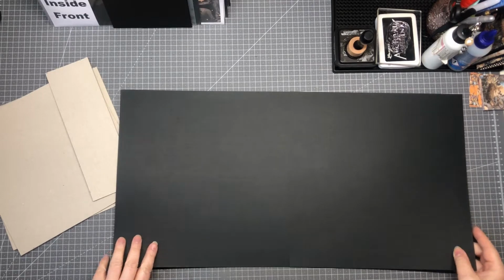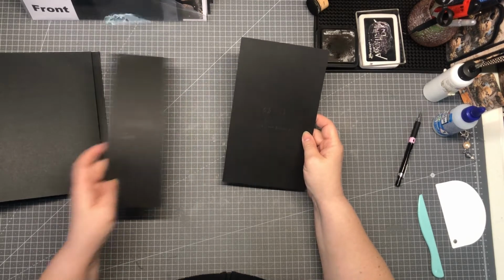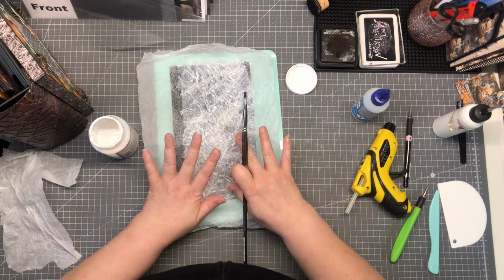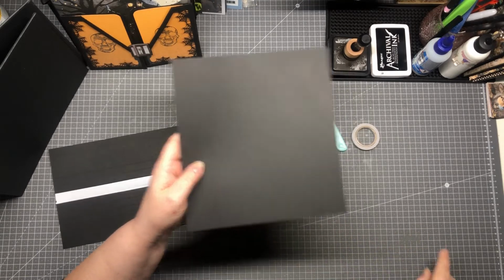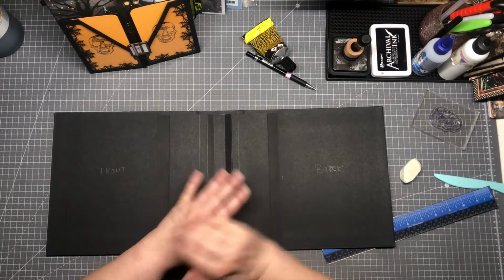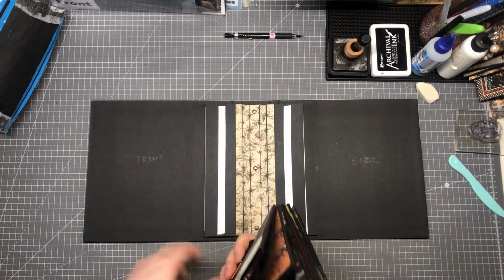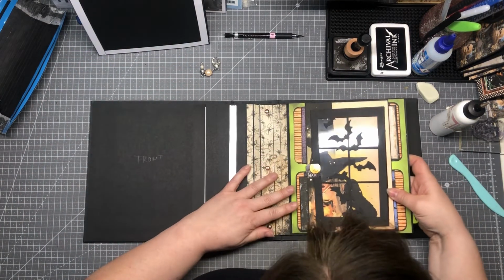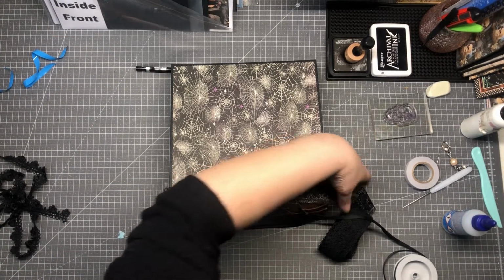Spooky Vol. 2 / a remake - The Cover Part one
Measurements Cover:

2 pieces of chipboard 9 1/2 x 9 1/2 inches
1 piece of chipboard 3 x 9 1/2 inches

For the curved Spine:

1 piece of cardstock 5 1/2 x 9 1/2 inches
score at the 5 1/2 at 1 and 4 1/2 inch
score between the 1 and 4 1/2 every 1/4 inch

1 piece of cardstock 3 /12 x 9 1/2 inches
score at the 3 1/2  every 1/4 inch

Measurements for the binding:

1 piece of cardstock 8 1/4 x 9 inches
score at the 8 1/4 at 2, 2 1/2, 3, 5 1/2, 6 6 1/2 inch

1 piece of cardstock 6 3/4 x 9 inches
score at the 6 3/4  at 2, 2 1/2, 3, 3 3/4, 4 1/4, 4 3/4 inch

Here are the links to the papers from etsy that I used:

Unfortunately, one of the collections is no longer available, this one:

Then I used leftovers from Graphic 45 Midnight Tales and last year's Halloween paper from La Blance.